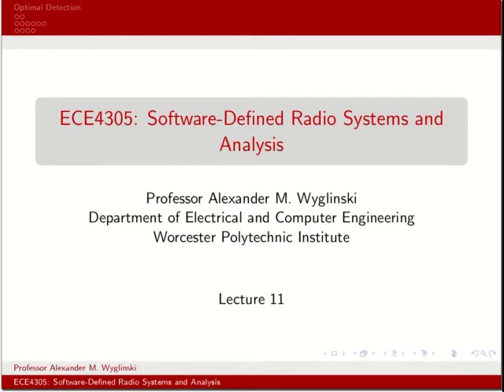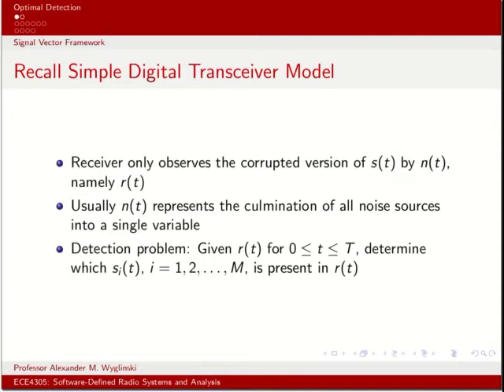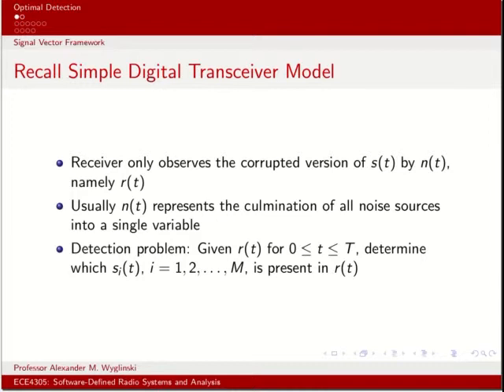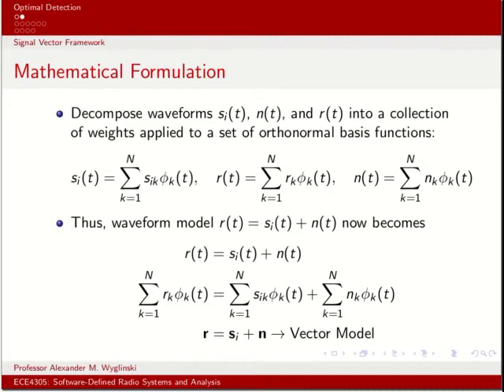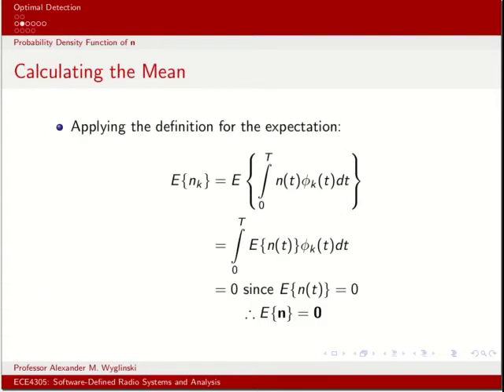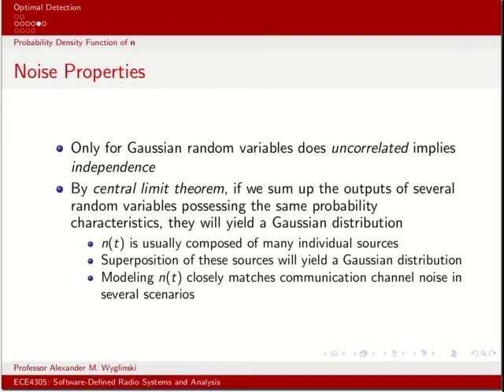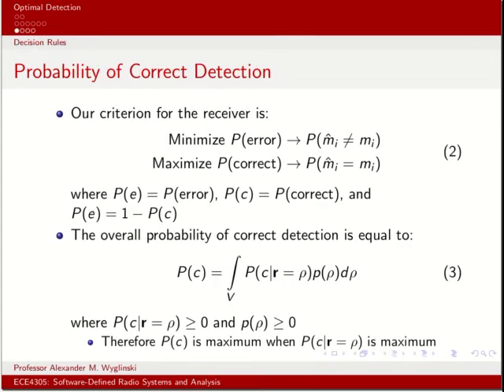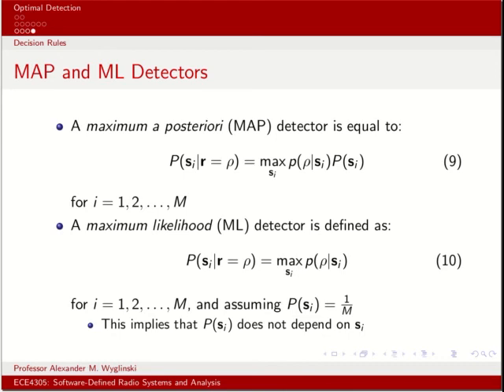ECE4305 Lecture 11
Topic: Optimal detection